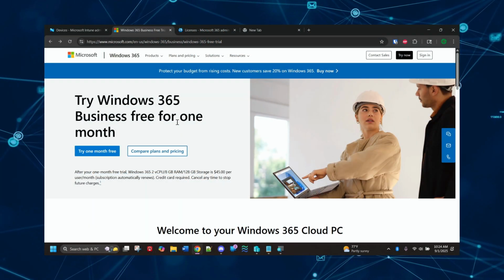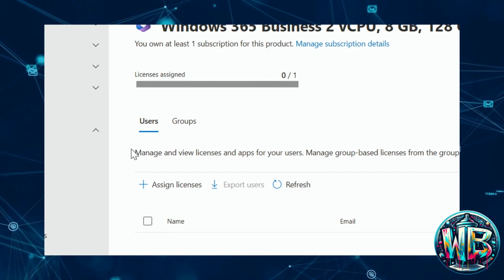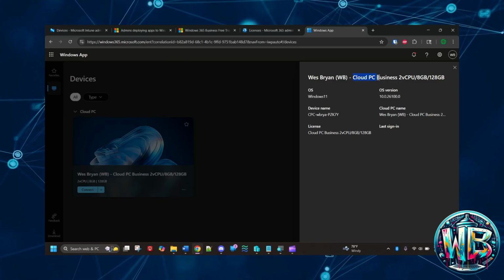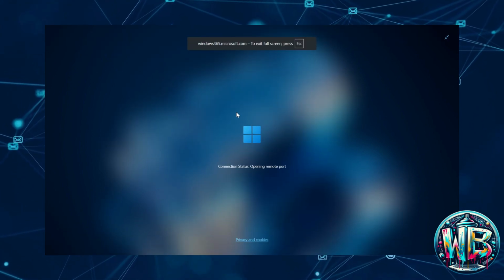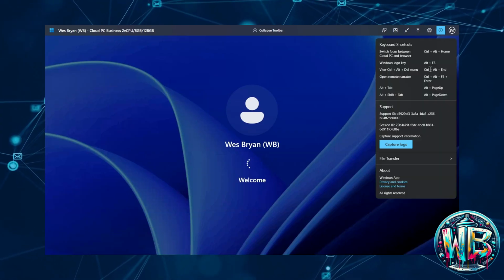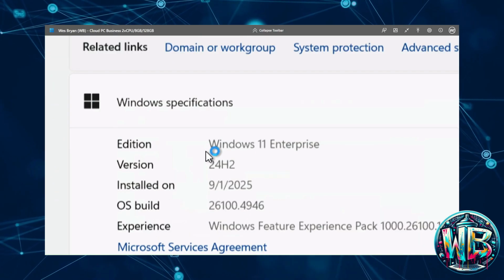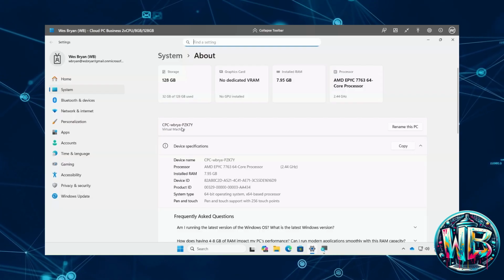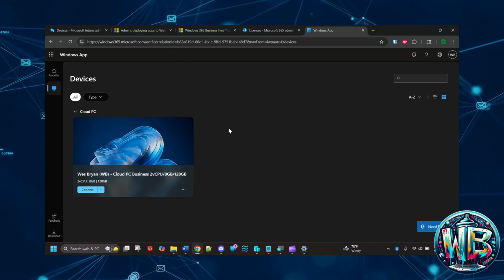Deploying Windows 11 with Cloud PCs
📢📢With Windows 10 EoL on the horizon, dive into deploying Windows 365 Cloud PCs and spin up secure, scalable desktops—step by step.
🔹 Verify prerequisites – confirm licenses, Microsoft Entra ID, and Intune readiness.
🔹 No network requirement –  Microsoft-hosted
🔹Choose Cloud PC size – pick the license SKU that matches user workloads (vCPU/RAM/storage).
🔹 Assign users/groups – kick off Cloud PC provisioning for targeted audiences.
🔹 Monitor and validate – track provisioning health, sign in, and confirm performance.